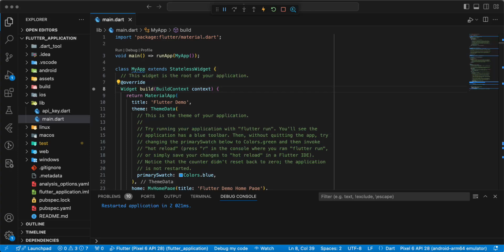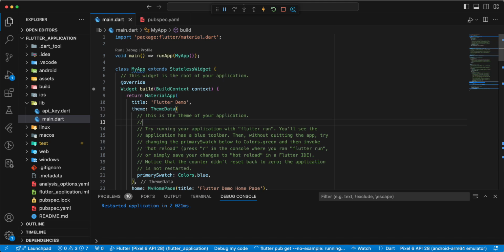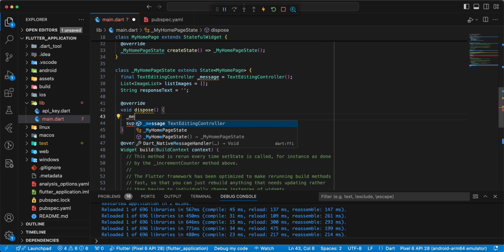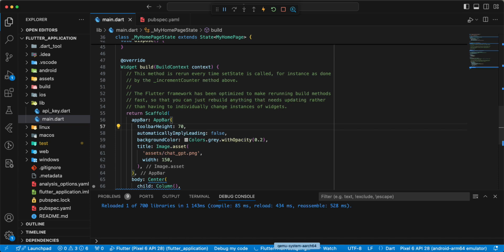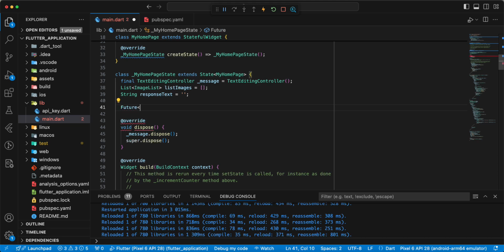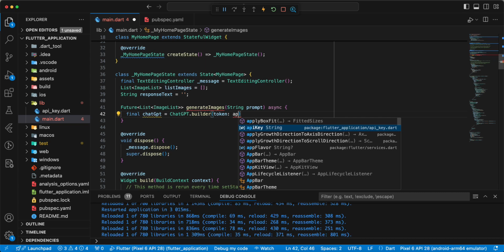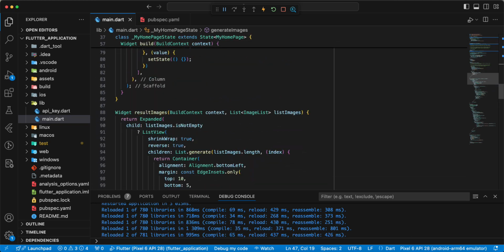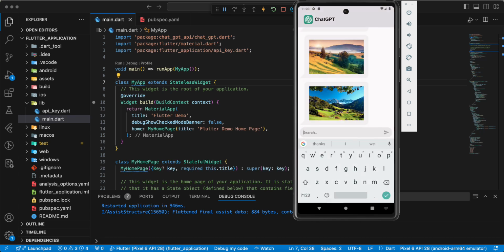Flutter ChatGPT Generate Image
Welcome to our comprehensive tutorial on generating images using ChatGPT in Flutter! In this video, we will walk you through the steps to integrate OpenAI's ChatGPT with your Flutter application to create and display images based on user inputs. Whether you're a beginner or an experienced developer, this tutorial will provide you with all the information you need to add powerful AI-driven image generation capabilities to your Flutter app.